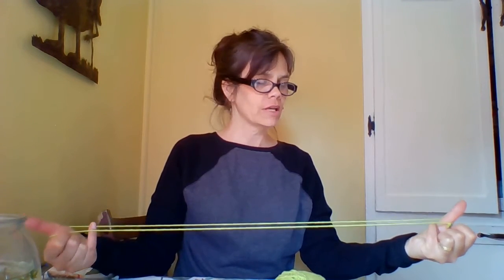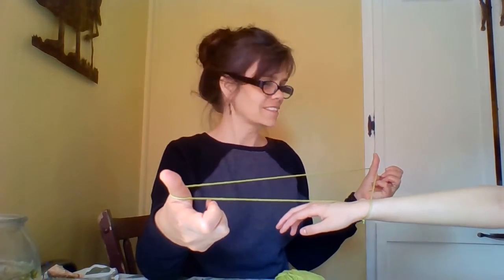Catch and Release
Beginning String Games Part 2-Catch and Release